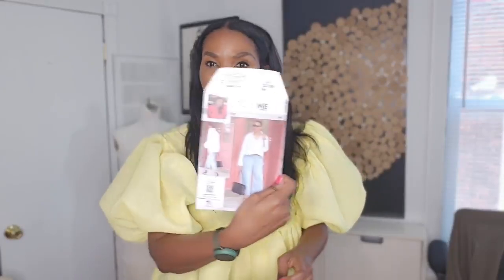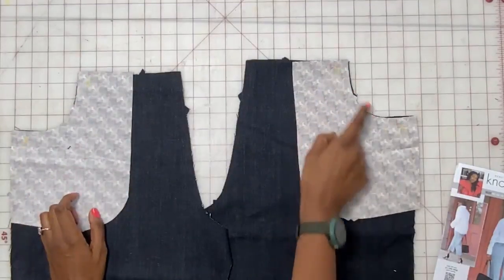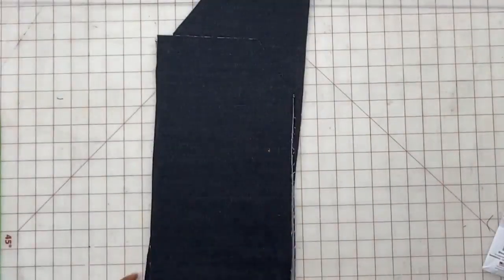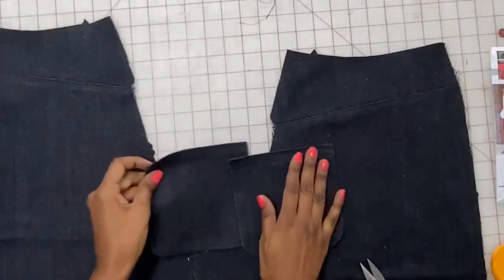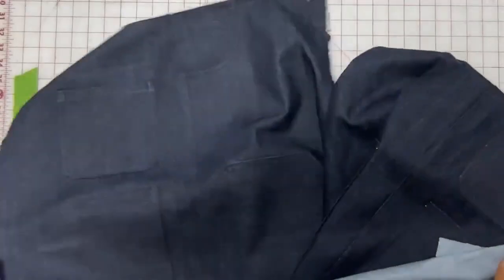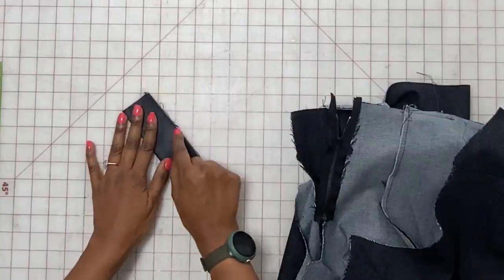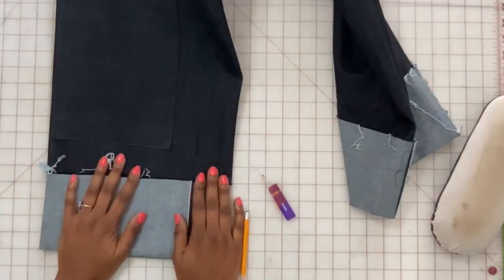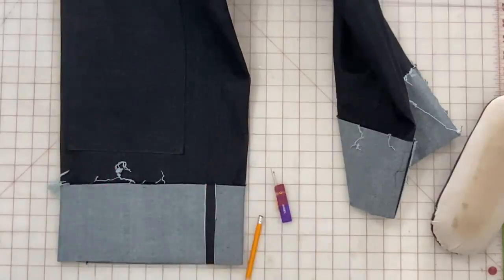SEW ALONG WITH NIKKI X KNOW ME ME2052: View B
Sew Along to the new Know Me ME2052 with Nikki (@beautejadore) in this step-by-step video. This Misses' pattern features an oversized button front shirt has dropped shoulder sleeves, breast pocket and double layer cuffs with back buttons and pleats. Patched fly front jeans have optional purchased studs and frayed hems. Shop Know Me ME2052 below.